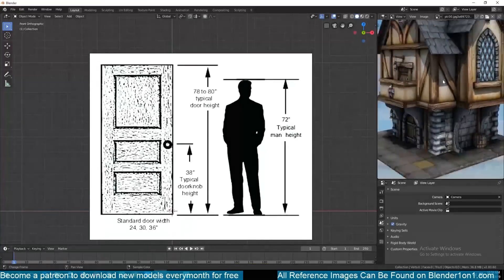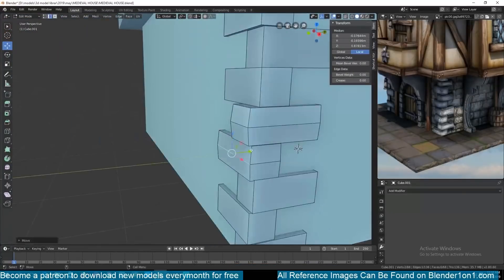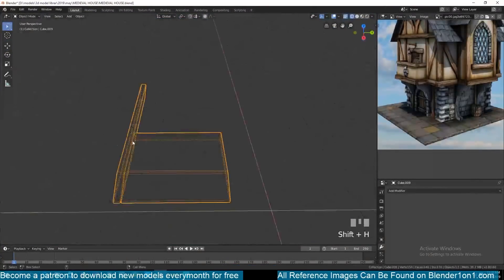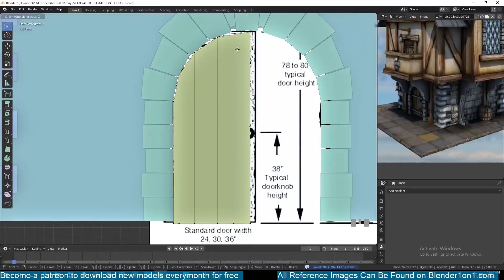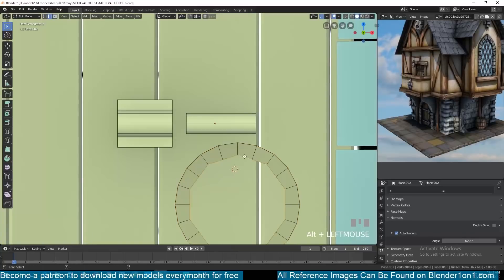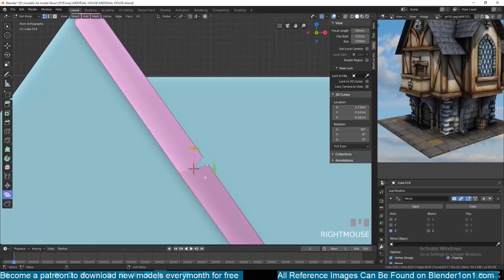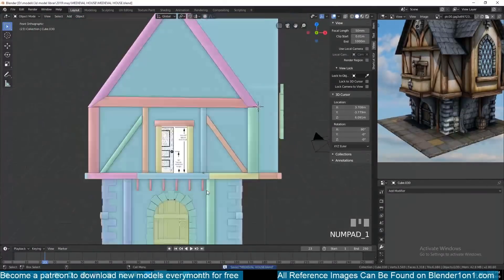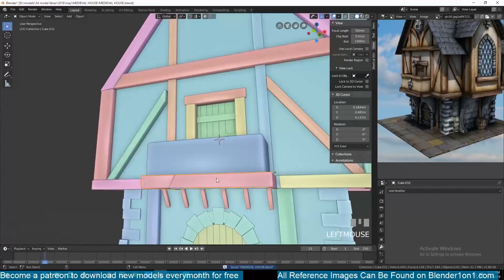modeling a medieval building in blender step by step part 1